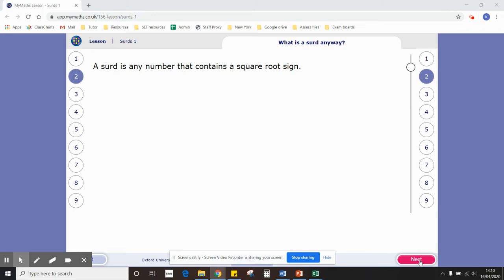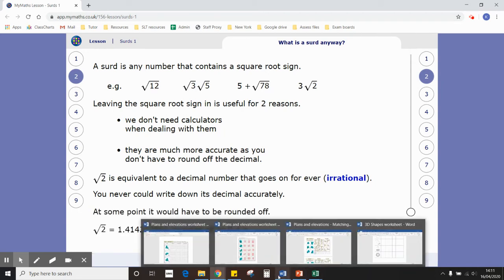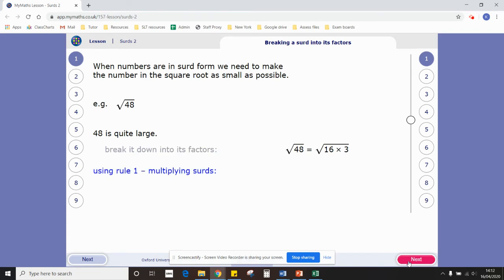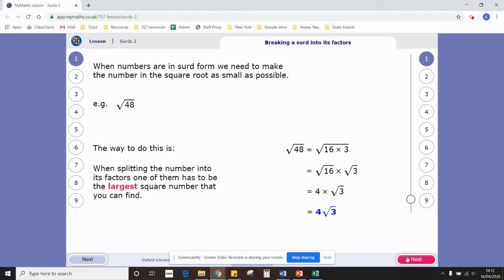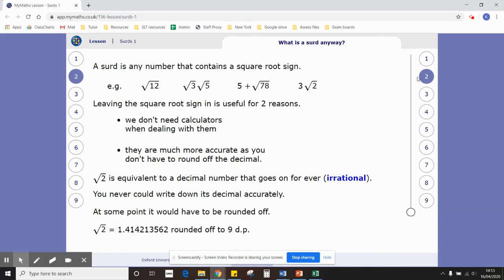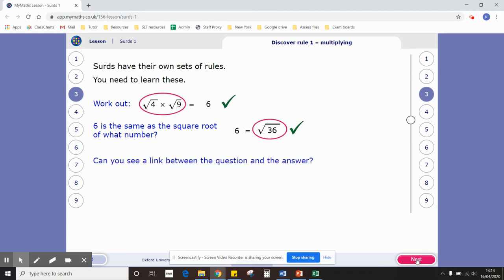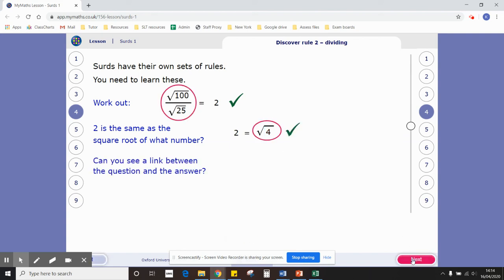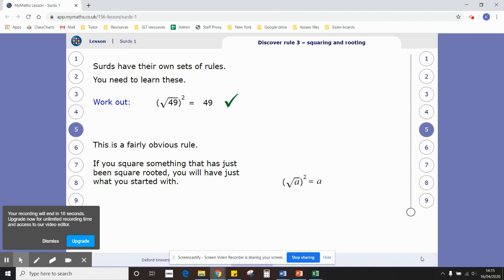Simplifying surds video